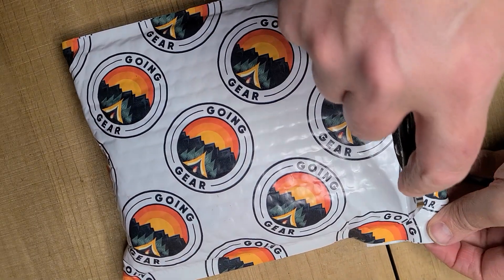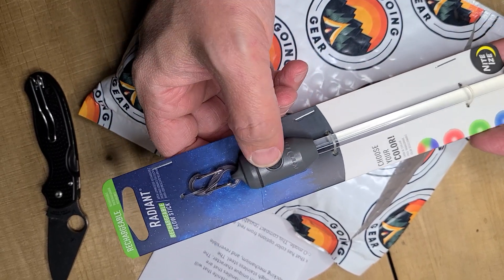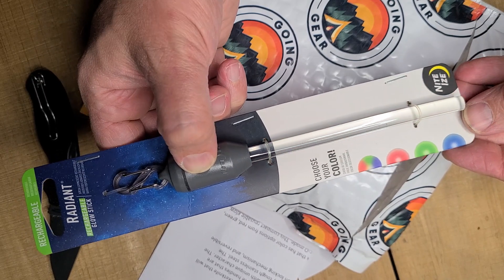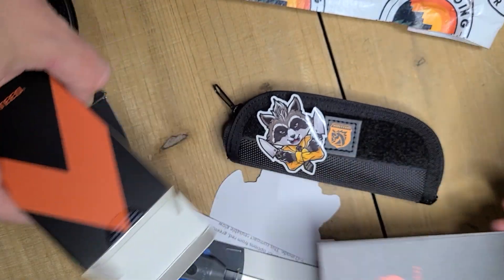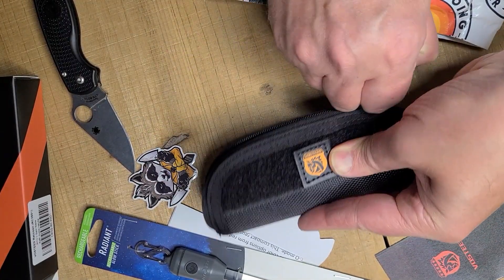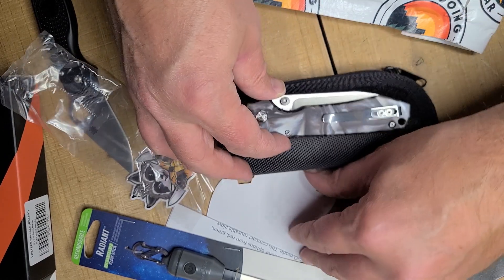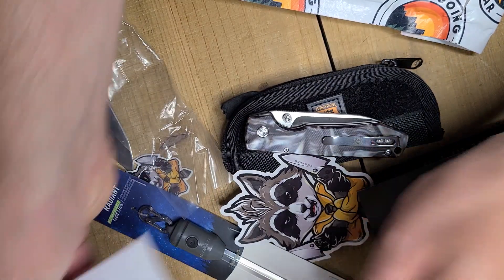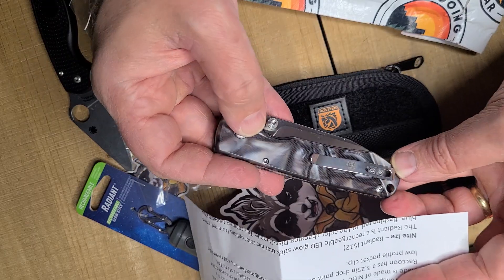Going Gear November - nice job guys!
Vosteed Racoon with Raffir Noble Scales

NiteIze Radiant rechargeable glow stick

my video weirdly cut off early, but greAt combination this month. Really like that Going Gear mixes things up and gives you really high quality gear for the price point.